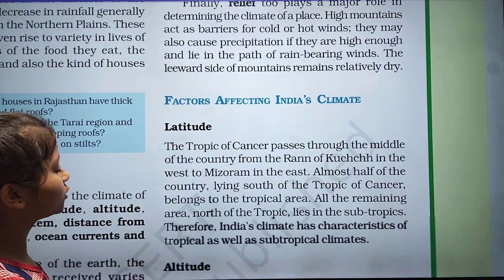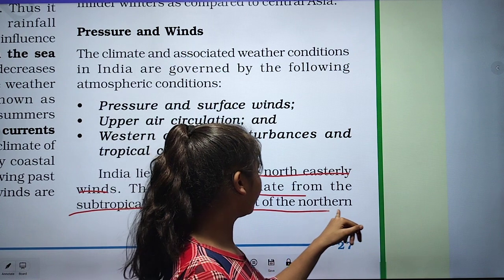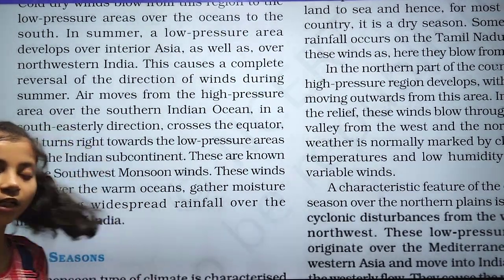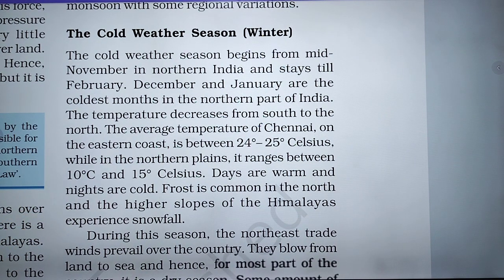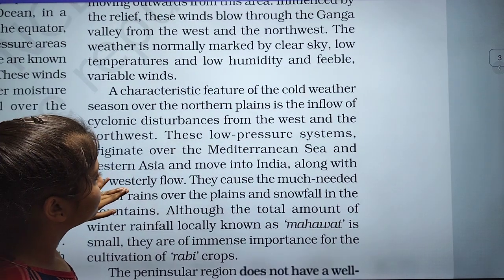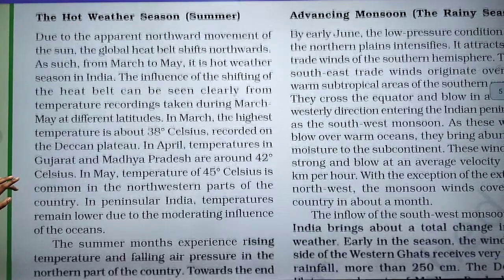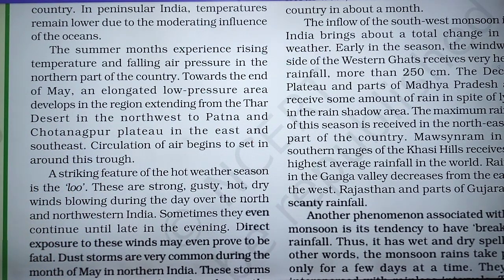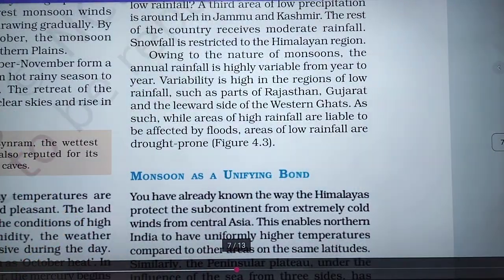geography 9th class.geography 10th class.geography chapter 4 notes.geography for psc upsc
social science class 9.social science class 9 geography chapter 1.geography 9th class
9th class fa3 english question
paper 2024
9th class math chapter 1
9th class
9th class fa3 exam paper 2023-24
social
9th class half yearly exam 2023
9th class fal exam 2023 question
answer
9th class sst paper 2024
9th class fa3 social question
paper 2023 ansSwer key
9th class fa3 social question
paperbio
one shot
questions
zoology bsc 1st year important
questions 2023
zoology 5th sem important
questions
questions 2023
questions 2023
botany 3rd sem important
questions
telugu
civics class 9 chapter 3.civics class 9 chapter 3 electoral politics.class 9 civics chapter 3 electoral politics one shot
botany curry
botany 5th sem important
questions

10th English Book [2024]
11वीं और 12वीं (Science) के लिए
O/@dishascienceclasses
Disha Science Classes
11कीं औौर 12ीं (Ao) के लि
Disha Science Classes
11वीं और 12वीं (Arts) के लिए
O/@dishaartsclasses
11वीं और 12वीं (commerce) के लिए
11वीं और 12वीं (हिंदी और अंग्रेजी) के लिए
O/ @dishahindienglish
Zoology
PDF not available
allenkotabiological classification class 11
biology

biology
one shot
questions
questions 2023
questions
questions 2023
questions 2023
questions
telugu
botany curry
questions
10th English Book [2024]
11वीं और 12वीं (Science) के लिए
O/@dishascienceclasses
Disha Science Classes
11कीं औौर 12ीं (Ao) के लि
Disha Science Classes
11वीं और 12वीं (Arts) के लिए
O/@dishaartsclasses
11वीं और 12वीं (commerce)